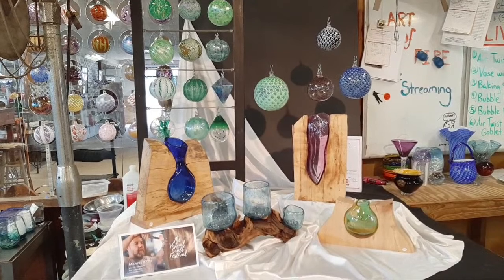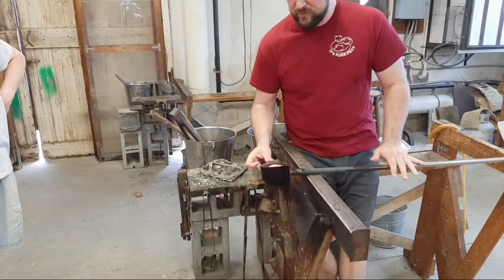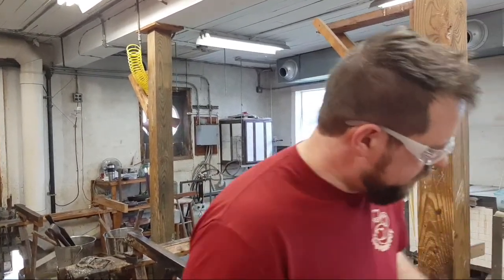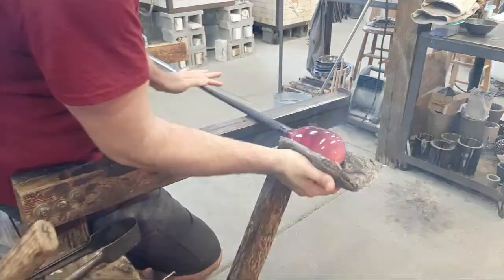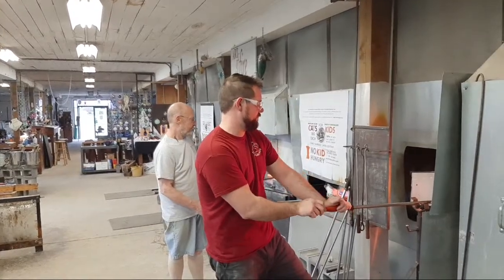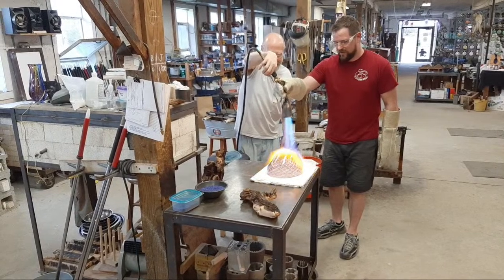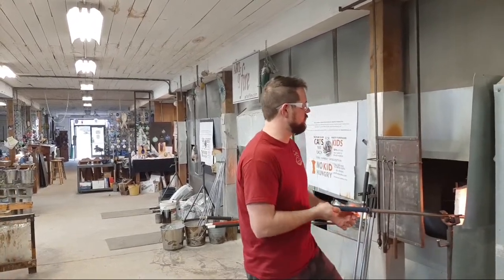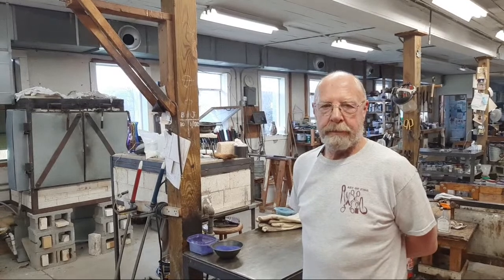Virtual Craft Festival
Glass is blown in shapes that conform to the piece of wood.
Apologies for our lack of technical ability and our late start.